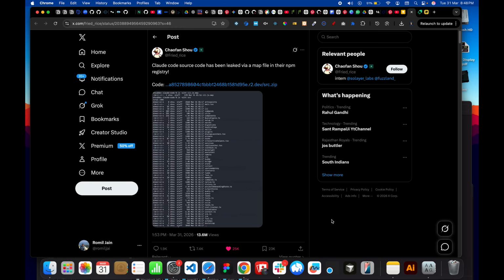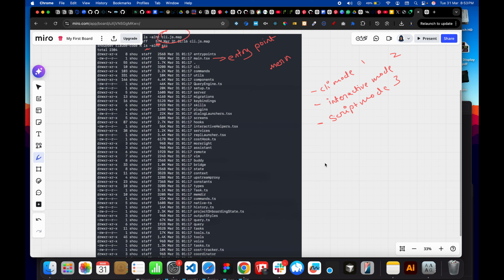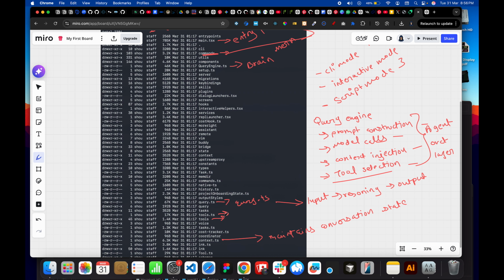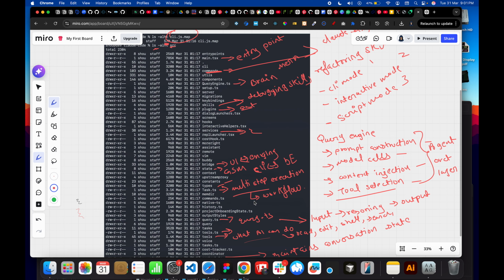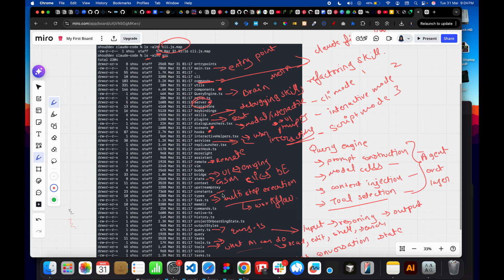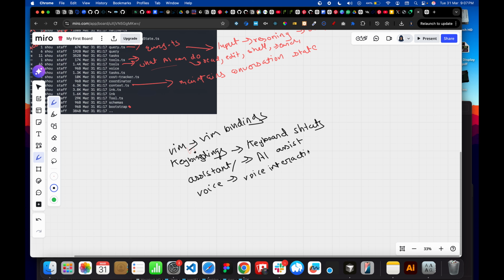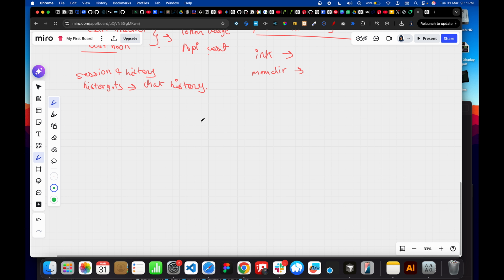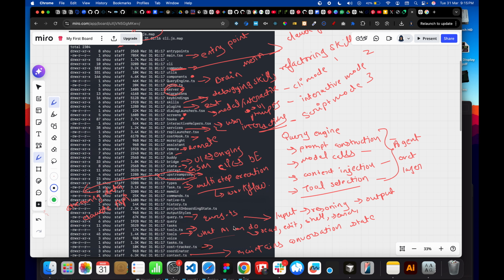Claude source code just leaked